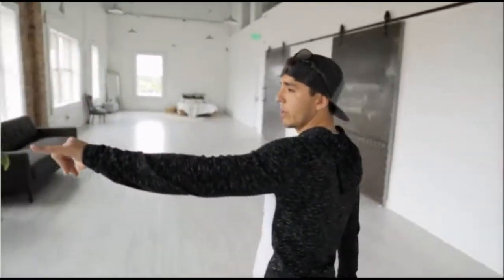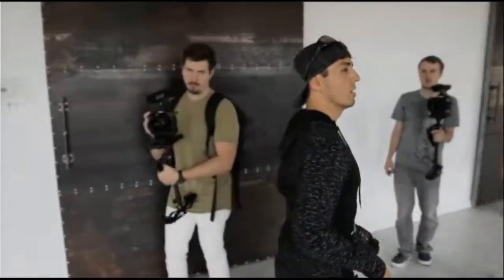D6c How to fim Interviews